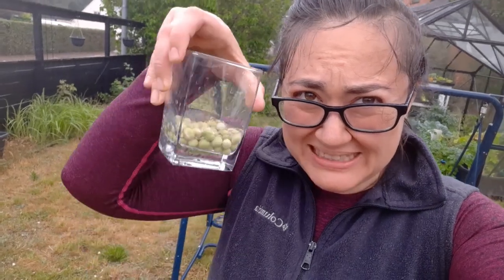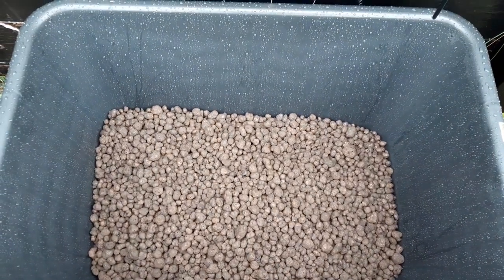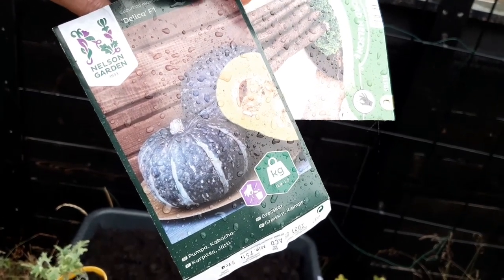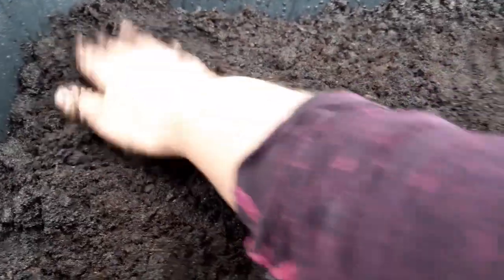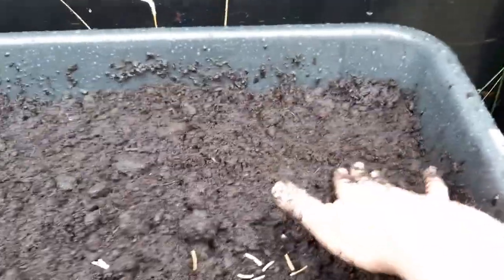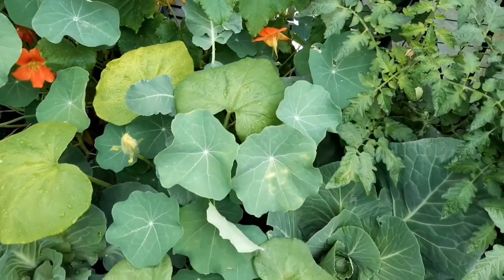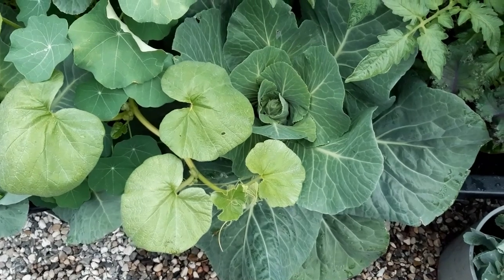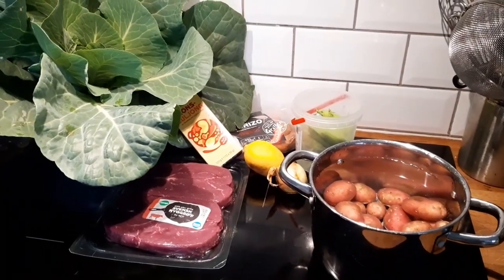Happy 4th, no tools container garden and dinner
Building and planting out a no tools required container garden.

Supplies
Building materials: concrete mixing tubs, leca balls and planting soil.

Plants
Direct sow: peas, black salsify and kobucha winter squash seeds
Transplant: red Russian kale

Mini greenhouse tour and cabbage harvest to table. Steak with roasted potatoes and cabbage, sauteed peas and chorizo cabbage leaf soup with yellow onion and boiled potatoes.